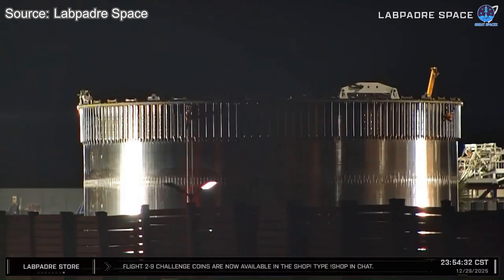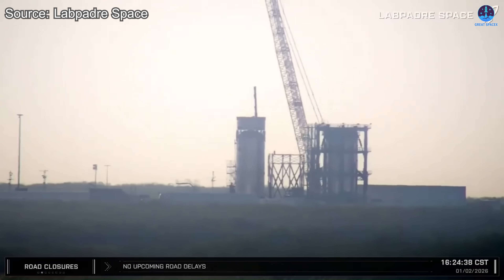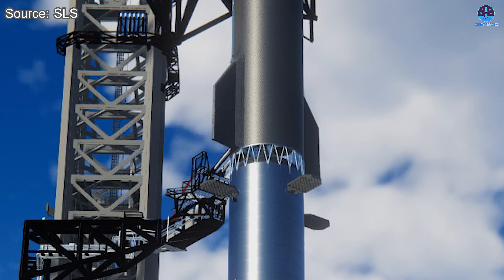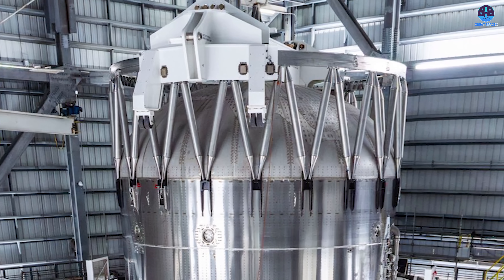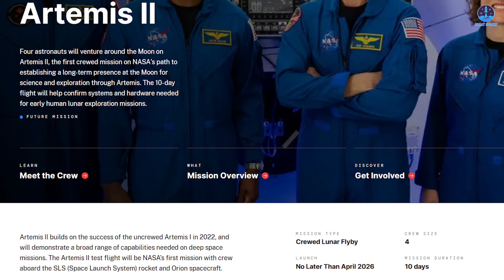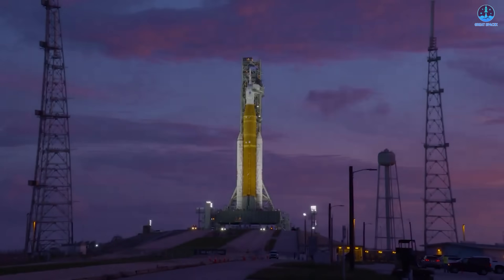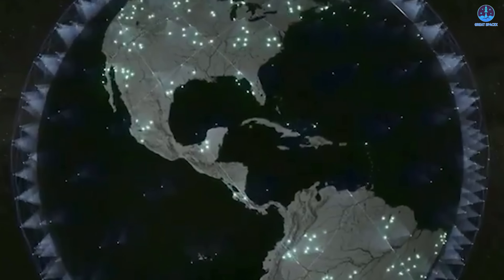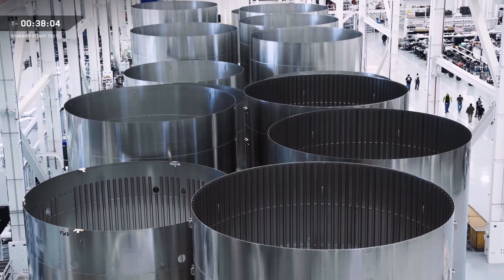SpaceX Unexpectedly Starship V3 '' Hot Stage Testing''! NASA SLS Launch Date CONFIRMED...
00:00: Intro
00:36: SpaceX’s new strange tests
06:23: Artemis 2’s launch date and upcoming steps
08:49: Starlink’s altitude change
10:59: SpaceX’s first launch in 2026
Our video content is referenced by video sources at these sites:
What is SpaceX up to now? The company has just made a notable move at Massey, signaling the start of a new and highly anticipated test.
Another major industry development is the confirmation of the launch date for NASA’s SLS Artemis 2 mission.
In orbit, SpaceX has also executed a large scale altitude adjustment across the Starlink constellation.
At the same time, SpaceX has opened 2026 with a successful mission, setting the stage for even larger achievements ahead.
Let us explore all of this in today’s episode of Great SpaceX.
In the final road closure update of 2025, expectations were not met, as neither Booster 19 nor Ship 39 moved according to the anticipated schedule. Instead of seeing major flight hardware roll out, attention shifted to a far more unusual piece of hardware, a previously unseen ring section.
This section consists of two distinct components: the ship skirt and the can crusher interface. This configuration had never appeared in testing or production flow before, which immediately raised questions about its role and purpose within the Starship program.
The answer became clearer through SpaceX’s next move. At noon on January 2nd, using a crane system, SpaceX unexpectedly lifted this ring section and carefully placed it on top of Test Tank B18.3 at the Massey Test Site. Test Tank B18.3 is the same structure currently being used for hot staging validation, and notably, the ring section was positioned directly on top of the hot staging assembly itself.
Later that afternoon, the large crane was removed, clearing space for smaller cranes to move in and begin work on the newly installed connection points.
At first glance, this decision appeared counterintuitive. The hot staging structure is already the highest structural component of the Super Heavy booster. Under normal circumstances, nothing is installed above it until the Ship is stacked for a flight attempt. That raised an obvious question. Why place anything on top of it now?.